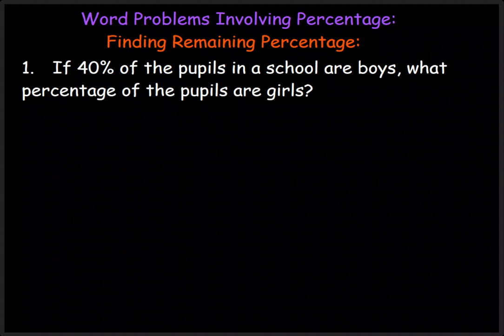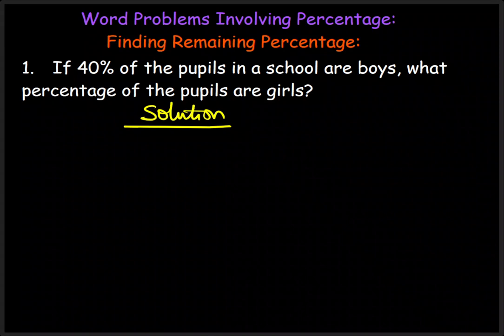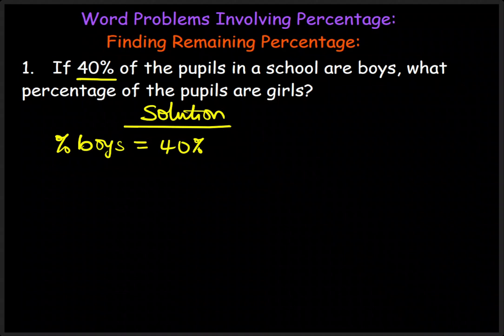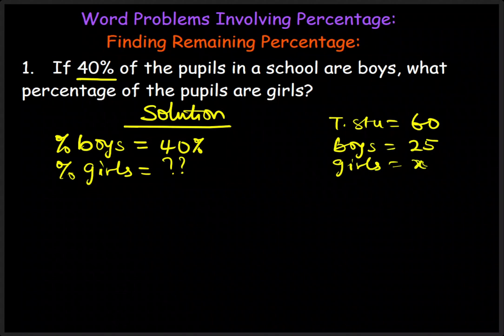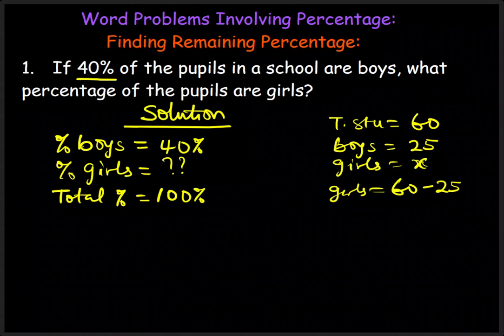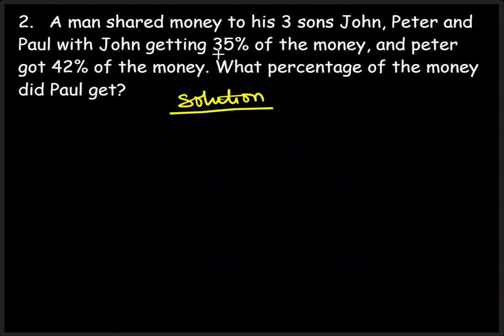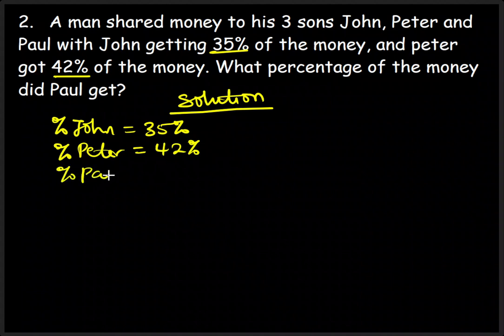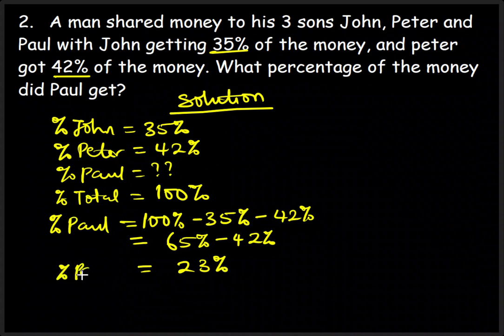#46 Word Problems in Percentage | Finding the Remaining Percentage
Learn how to solve word problems in percentage involving finding the remaining percentage using simple step-by-step methods and clear explanations. This lesson helps learners understand how percentages work in real-life situations and improves problem-solving skills for tests and examinations.

Suitable for primary and junior secondary learners.